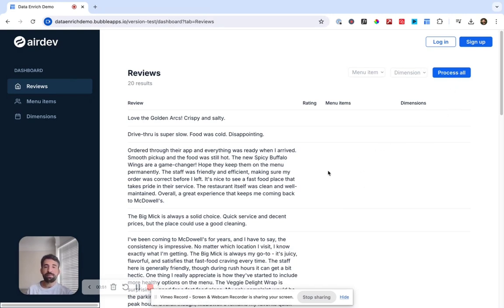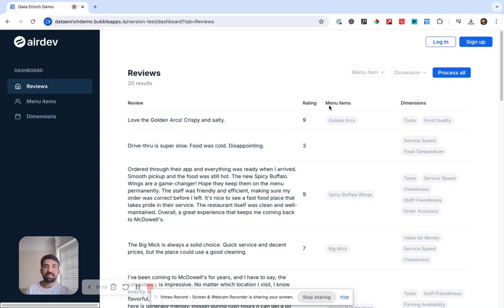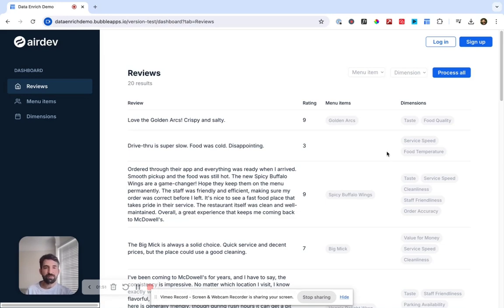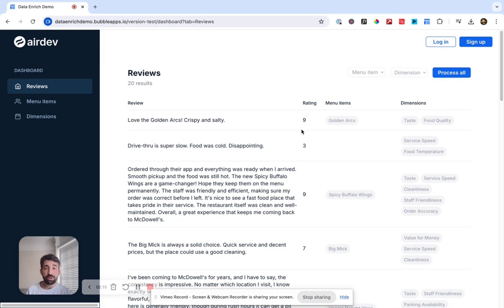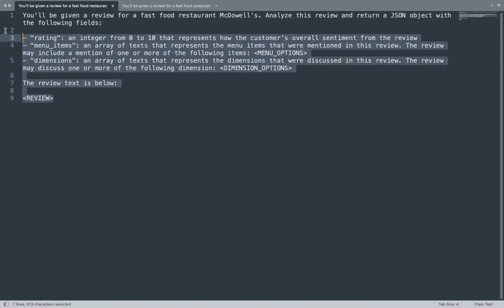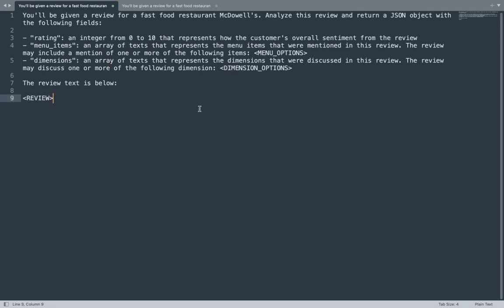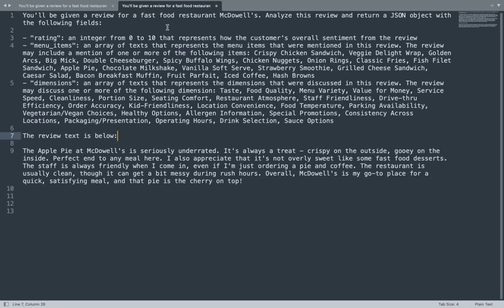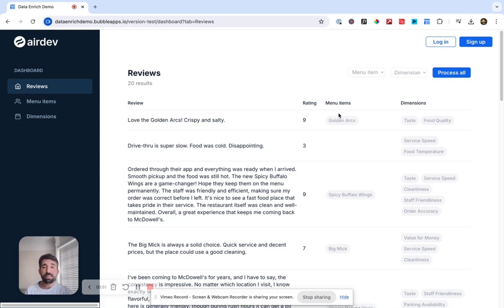Using AI to Enrich Customer FeedbackI (AI for Business People Series)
This content is meant for non-techie people who manage business functions and want to learn enough about AI to be dangerous. Want to get notified when the next video is released?

This video dives into the use case of enriching text customer feedback data to be able to better analyze it.